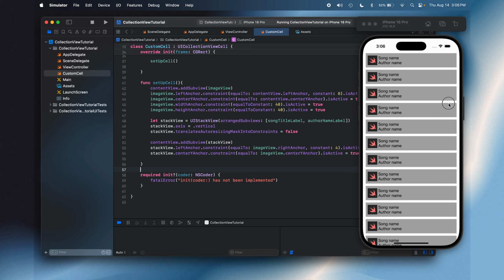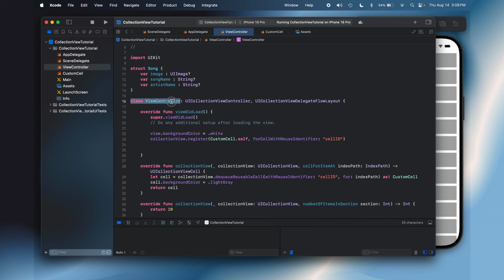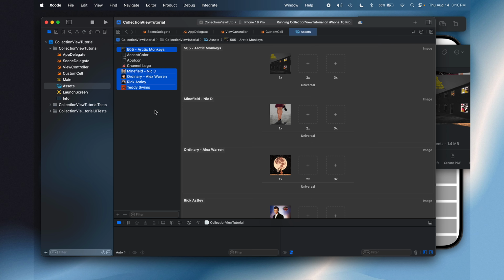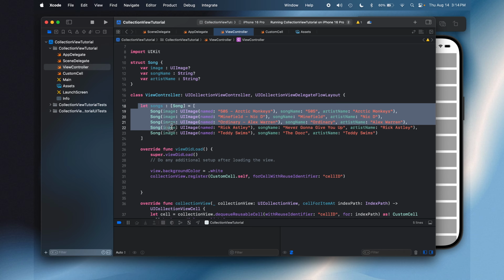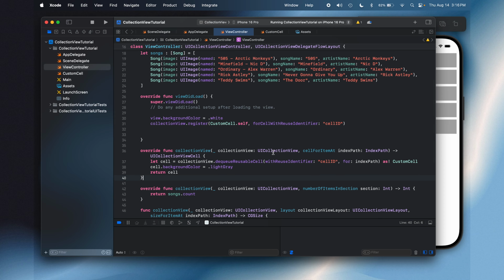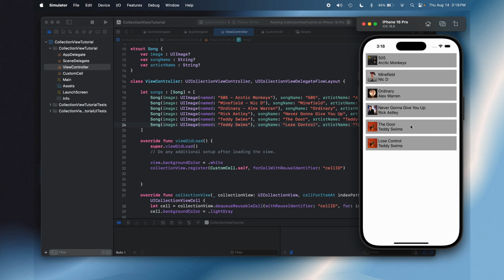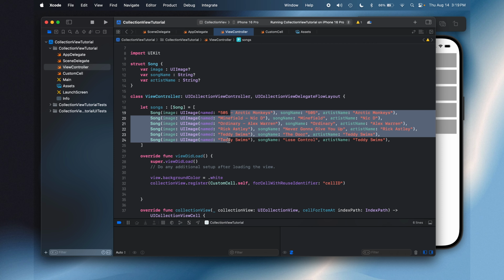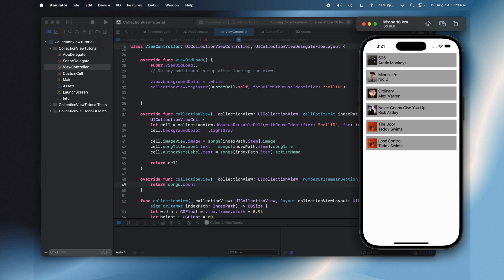Using an Array to Populate a Collection View